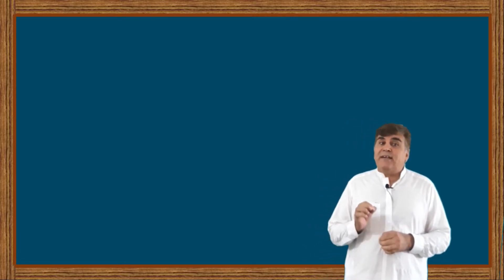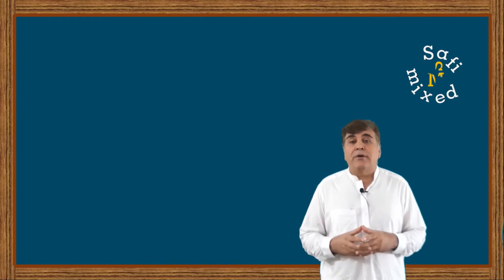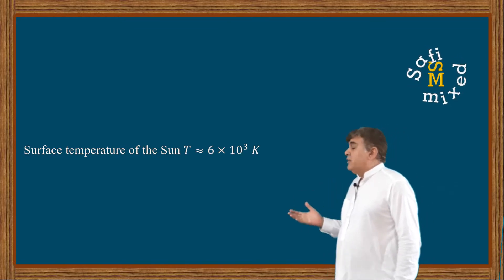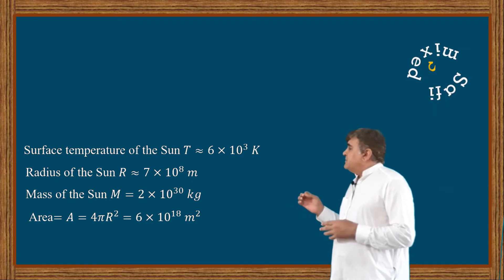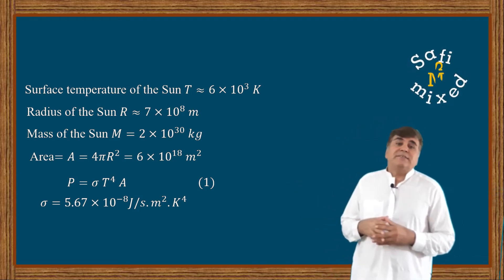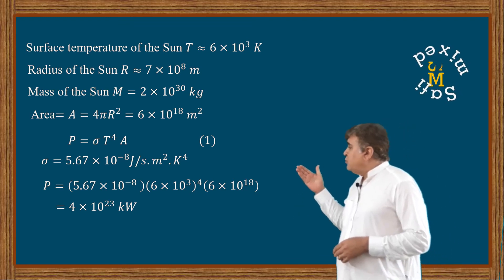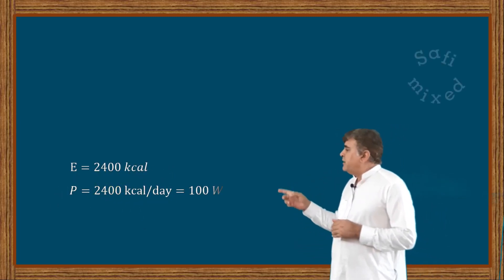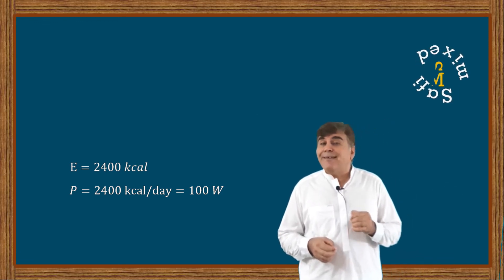Estimating the power of your brain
Estimating the power of human brain, Power of the Sun, What is the power of the sun? Comparison between the powers of human brain and the sun. The human brain are brighter than the intrinsic power of the sun. What is the power of brain? How much energy human brain consumes? energy of brain, brain power, brain,